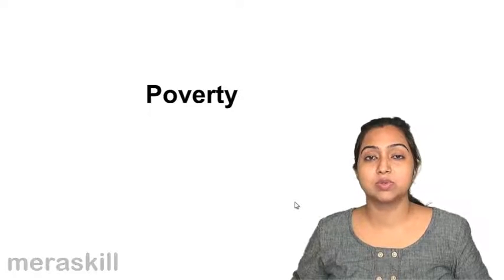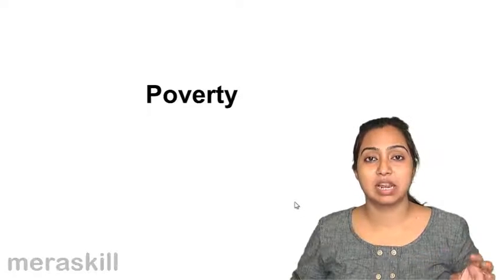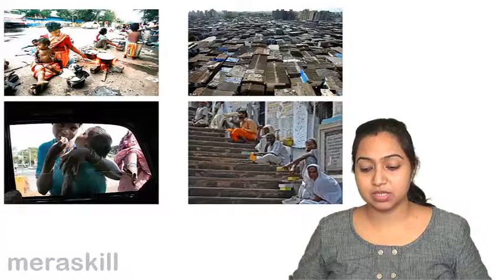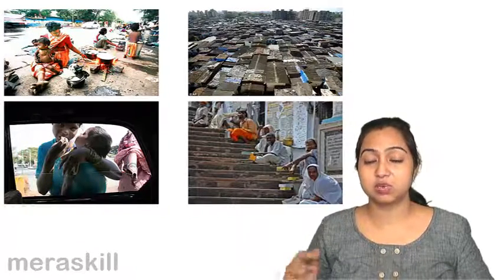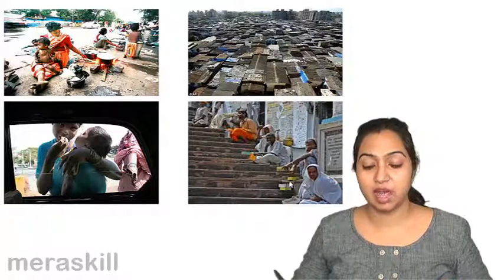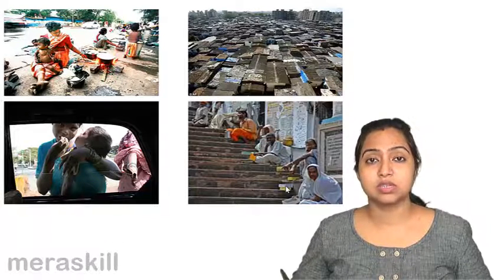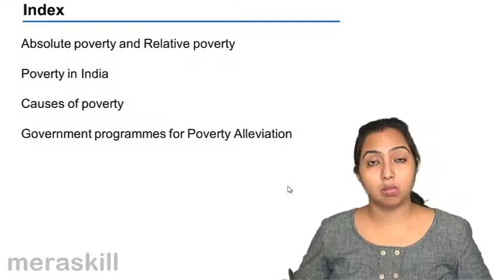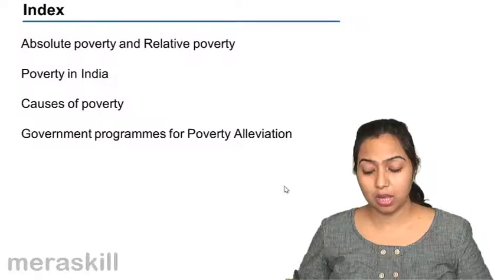Introduction to Poverty | CA CPT | CS & CMA Foundation | Class 11 | Class 12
Introduction to Poverty, Learn Population, Poverty and Unemployment .What is Demographic Transition, Absolute vs. Relative Poverty and Types of Unemployment.